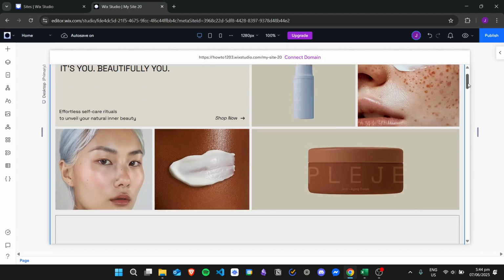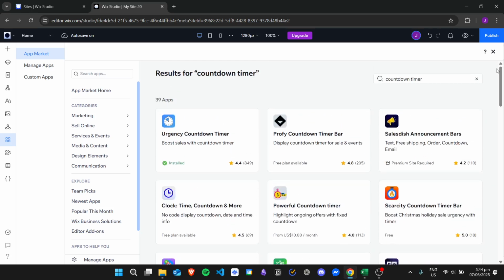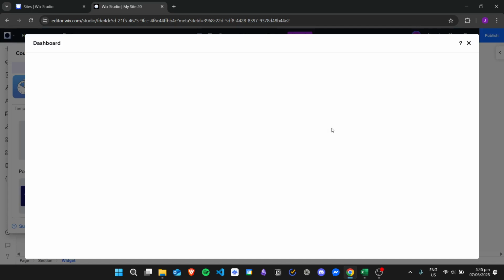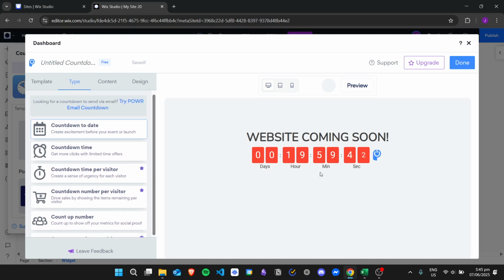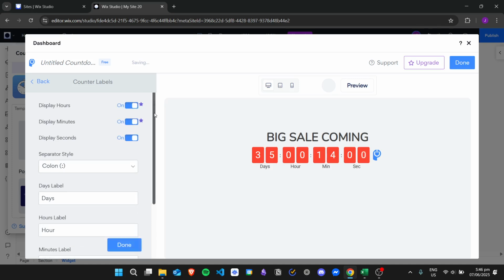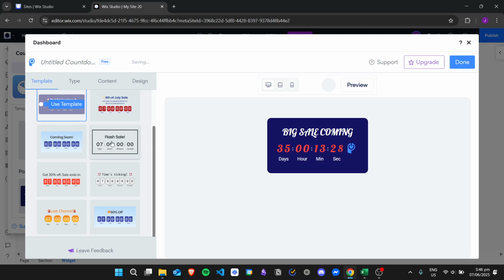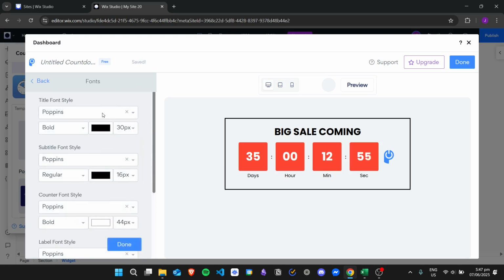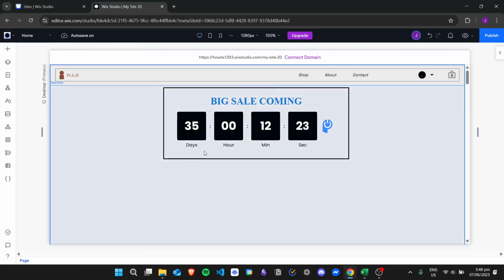How to Add a Countdown Timer in Wix Studio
If you are looking for a video about How to Add a Countdown Timer in Wix Studio, here it is!